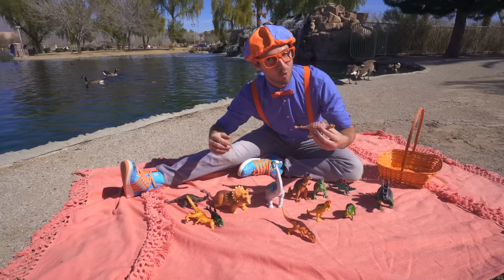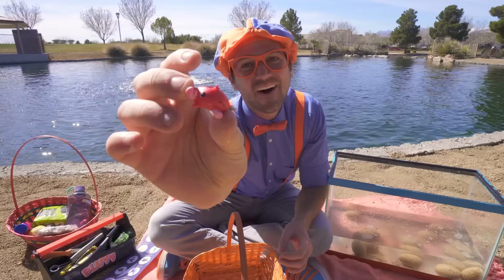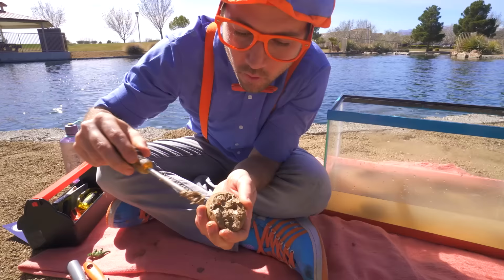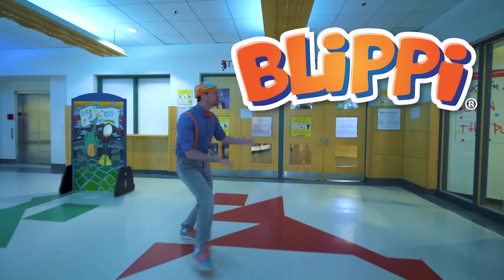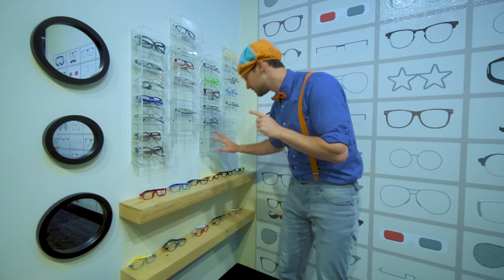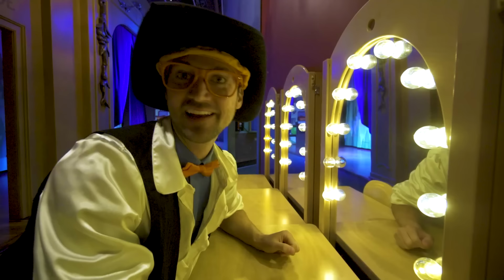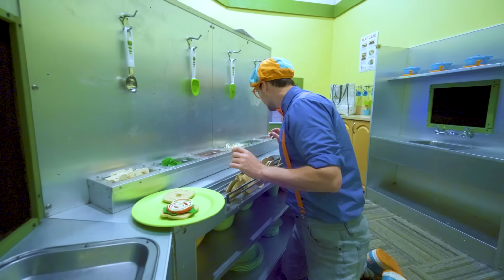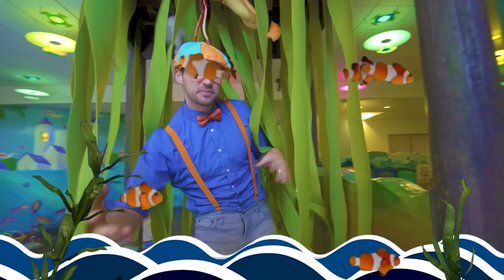Learning Dinosaurs With Blippi | Educational Videos For Kids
Blippi's dinosaur learning adventure! join Blippi as he learns all about dinosaurs and eggs! can you help Blippi in this educational video for kids? 1 Hour of Blippi learning will teach your child all about science for kids!